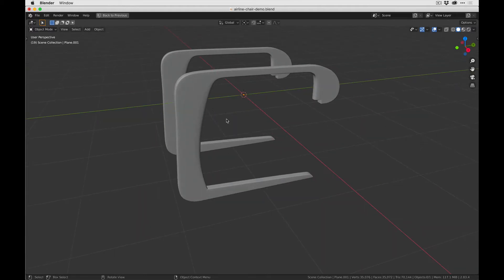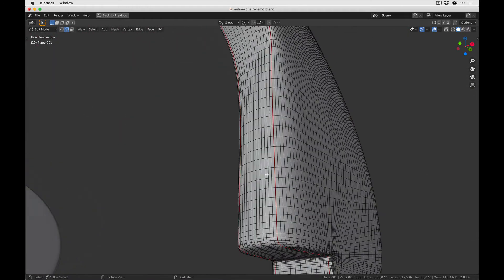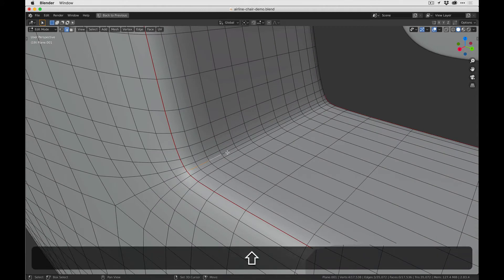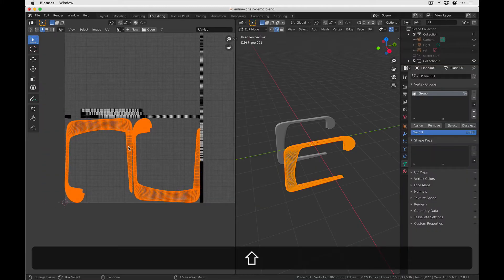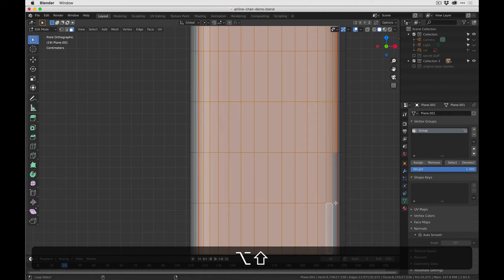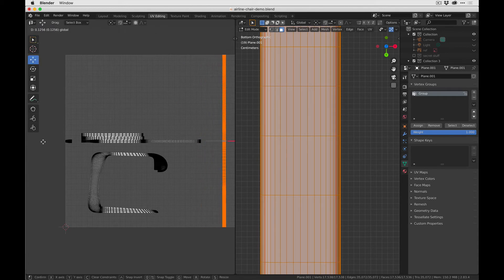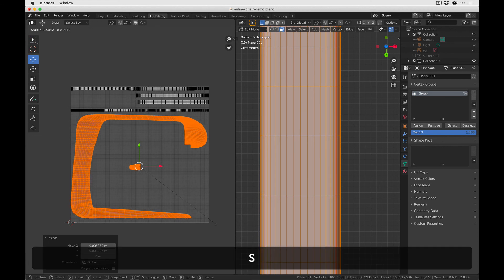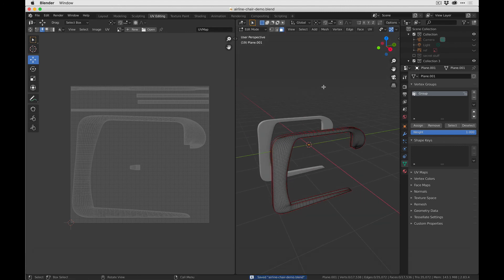Texturing the Airline Chair — Part 3: Unfolding UVs